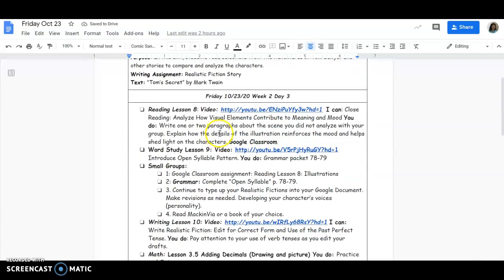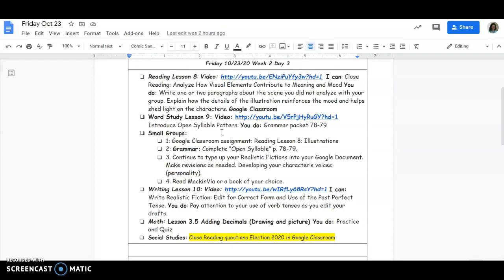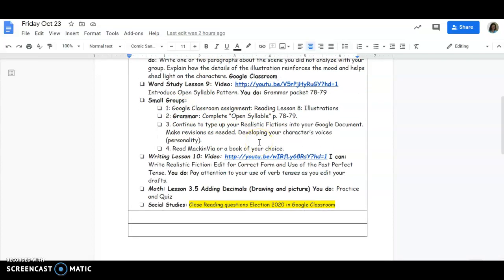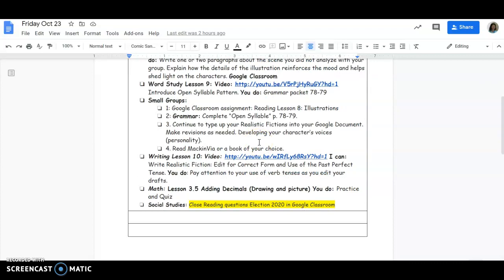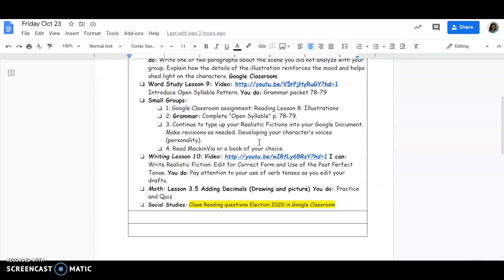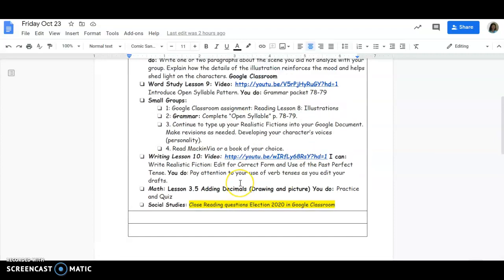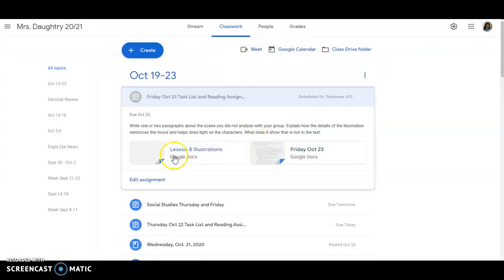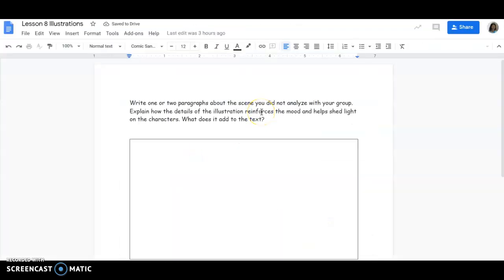Friday Oct. 23